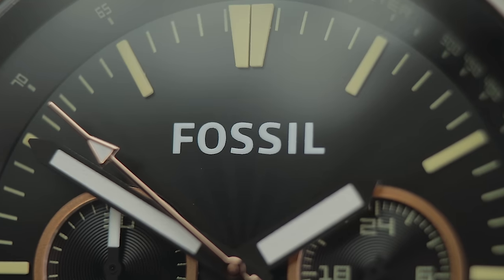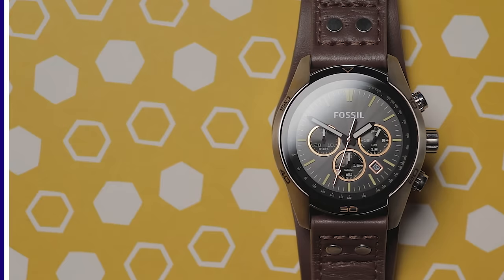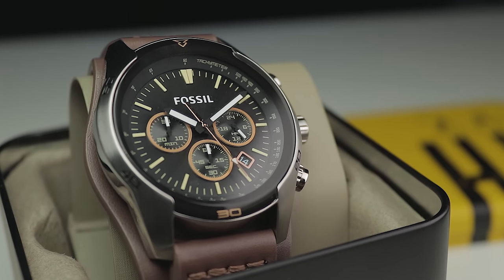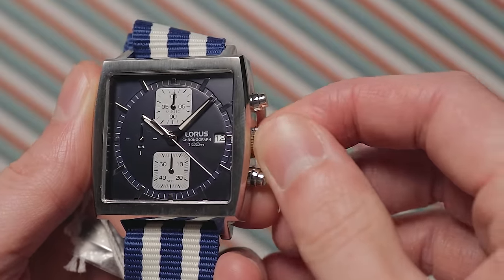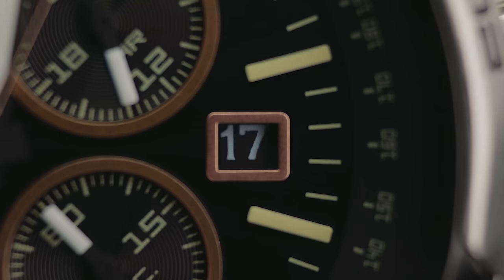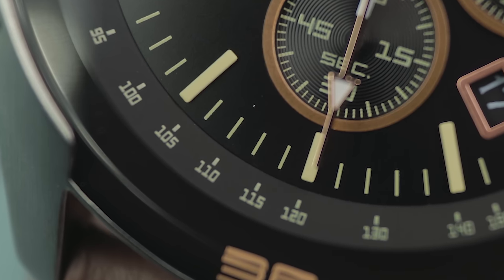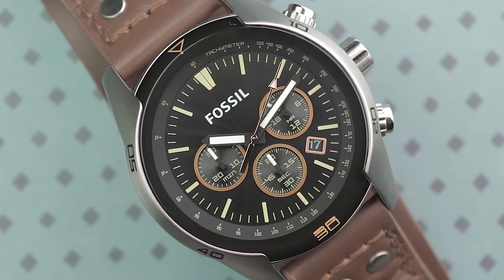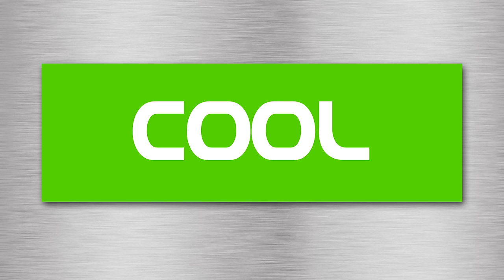Why Is EVERYONE Giving This Watch 5 Stars?! - A Brutally Honest Fossil Watch Review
In this Fossil watch review video, I examine one of the highest-rated quartz watches to see if it deserves the glowing reviews. Are Fossil watches any good? It's finally time to give my thoughts on this Fossil Coachman Chronograph leather watch.

Thanks to Amazon for covering the cost of the product being reviewed.